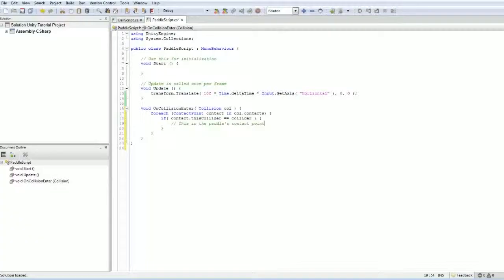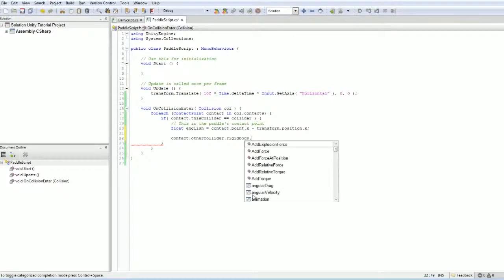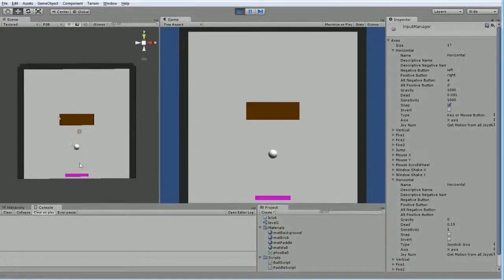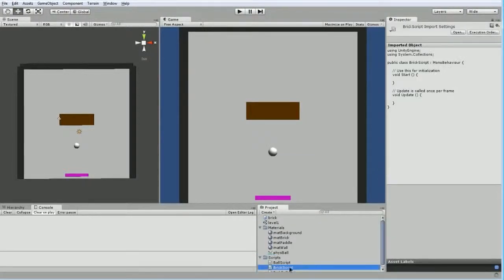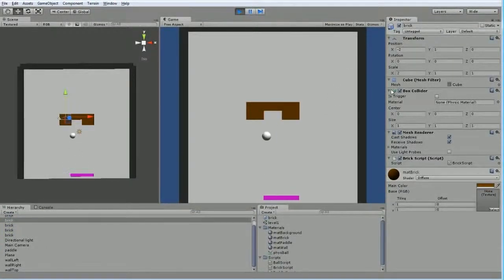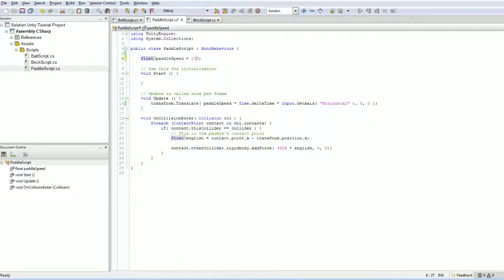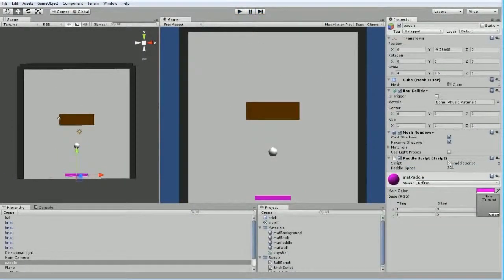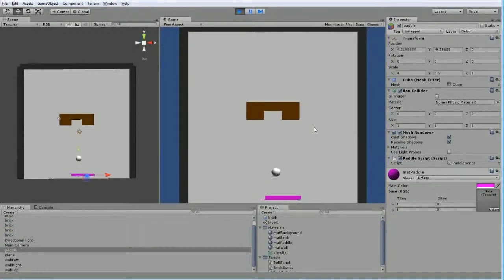Unity3D Breakout Game: Adding English to the Collisions in Unity [Part9]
Unity3D Breakout Game: Tweaking the Inputs in Unity [Part 8]
Unity3D Breakout Game: Adding  English  to the Collisions [Part9]